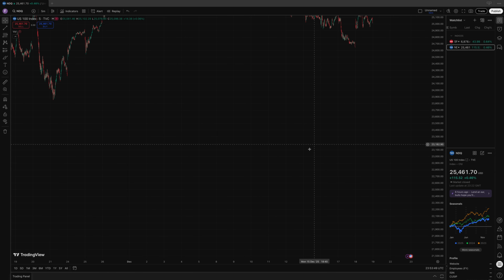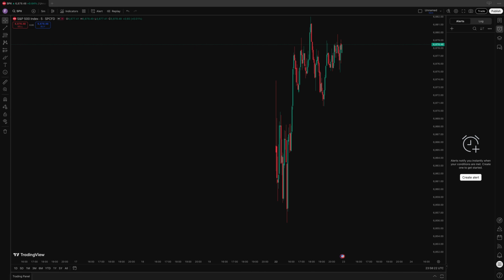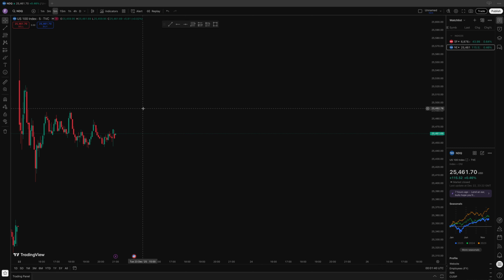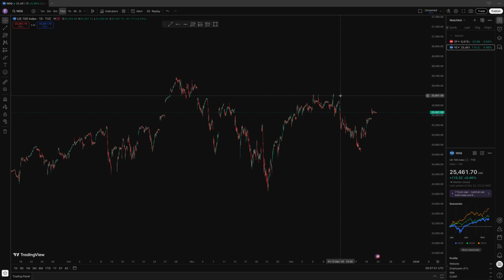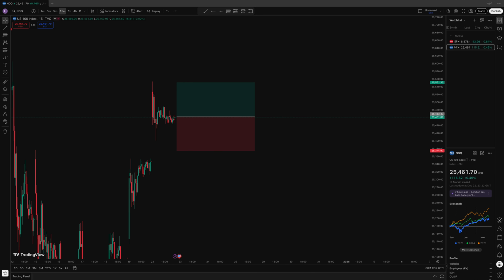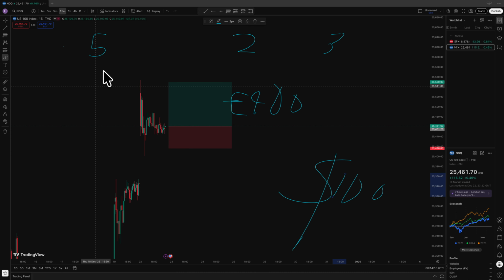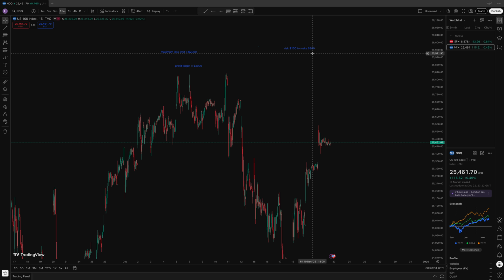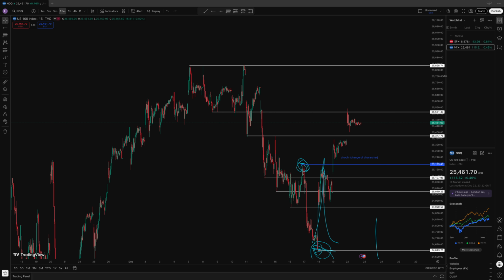Bootcamp Day 4: Discipline & Advice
in this video, ill be talking and teaching you about discipline and give you some advice about the raw reality of trading.
ill also being recapping on how to trade the markets based on the trend